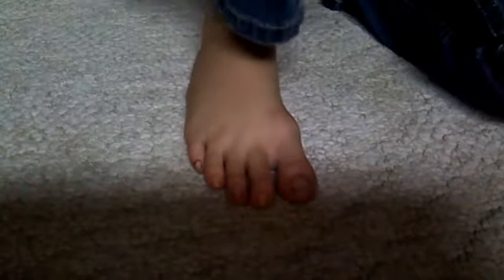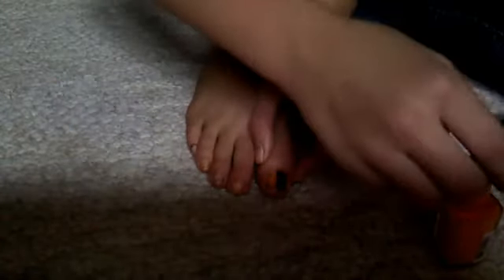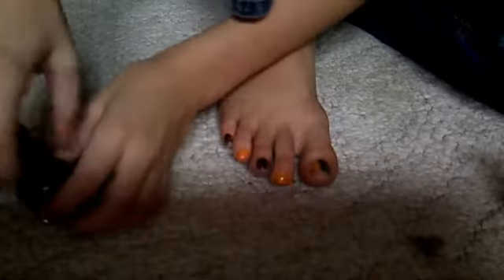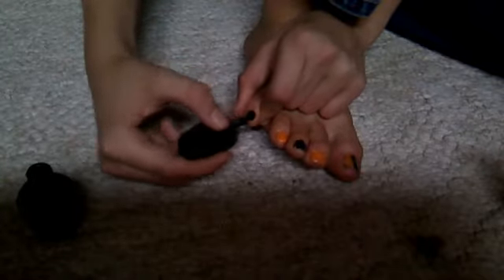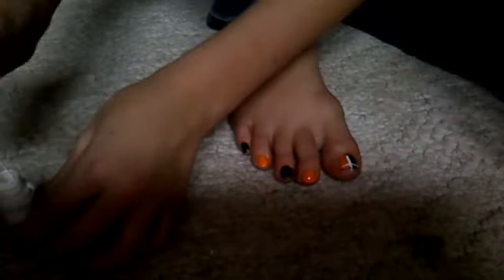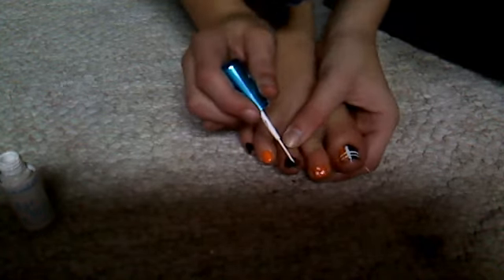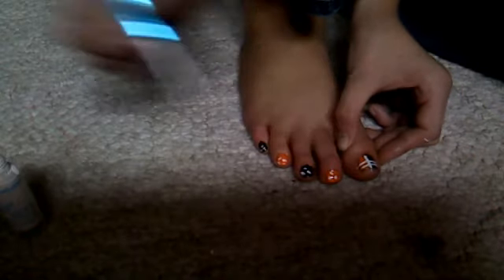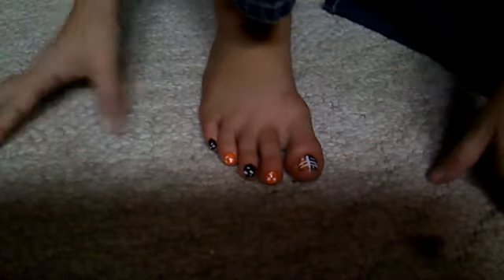How to do Halloween toe-nail design!